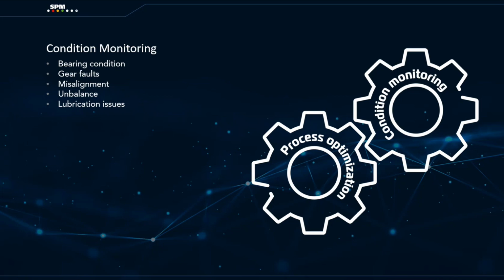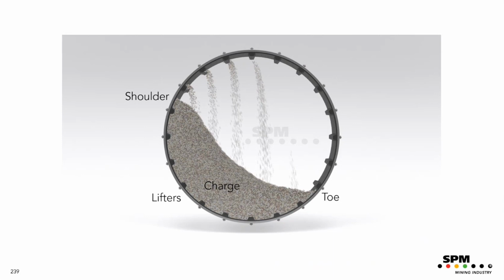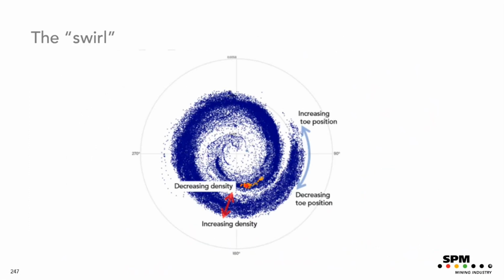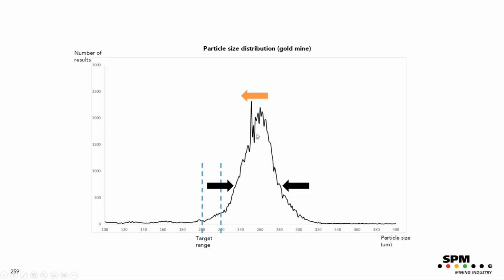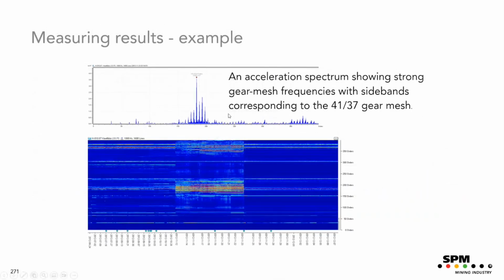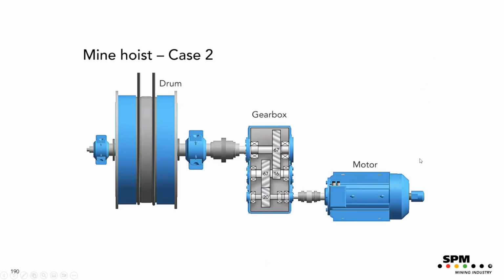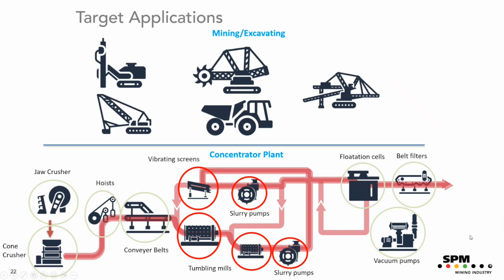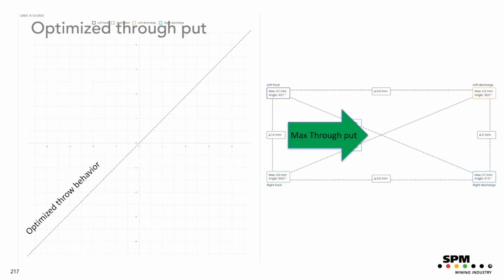Using HD Technologies for Process Optimization& Condition Monitoring in Smart Mines by Hakan Hedlund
This presentation exemplifies using a single online system based on HD technology to combine condition monitoring and process optimization, integrating measurement data into mill control systems via API.